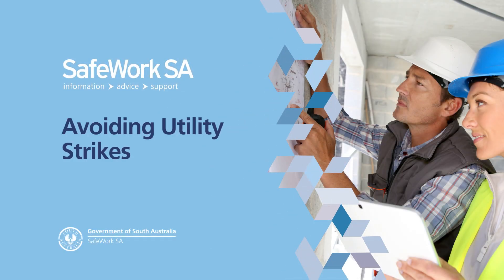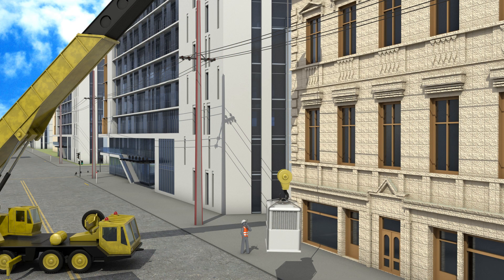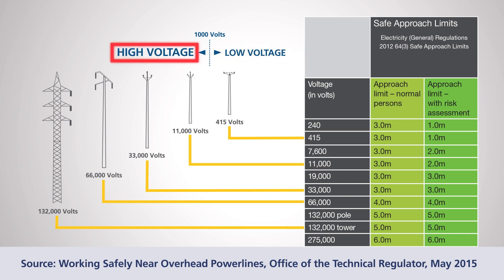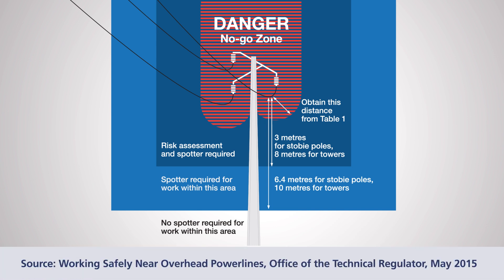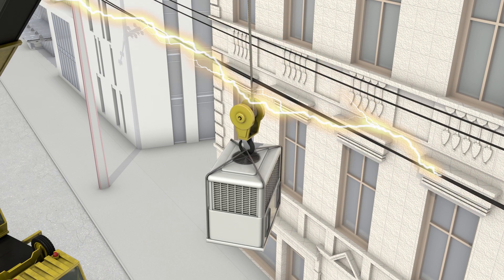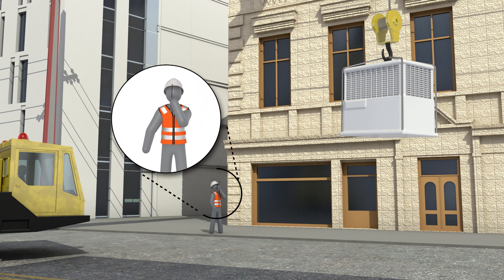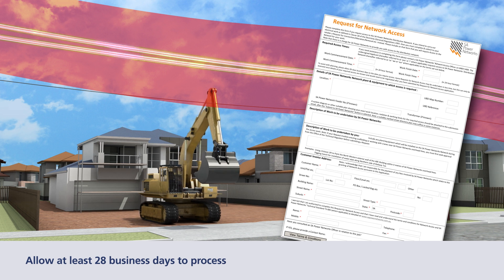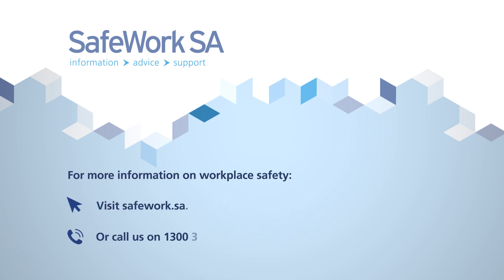Working near power lines - Avoiding Utility Strikes series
This video is part 4 in our Avoiding Utility Strikes toolbox series. Before working near overhead powerlines, it’s important to understand the safe approach limits for people and minimum safe clearance distances for machinery to ensure work is carried out safely.